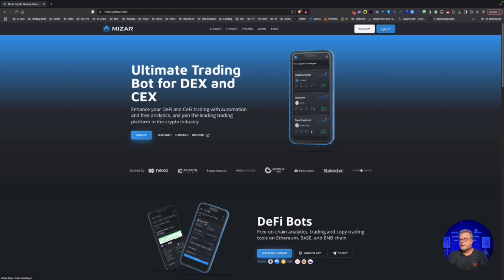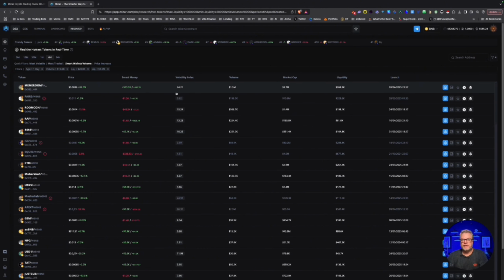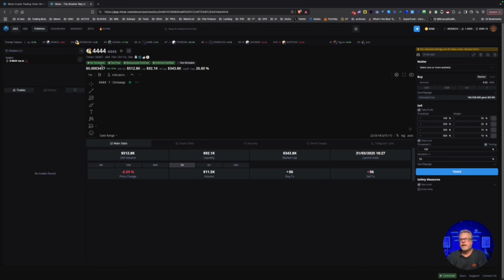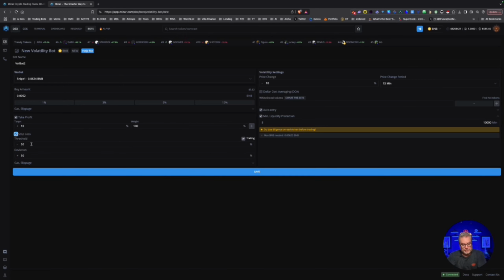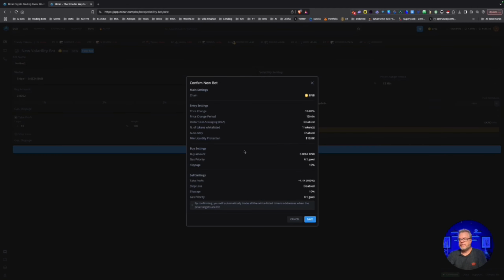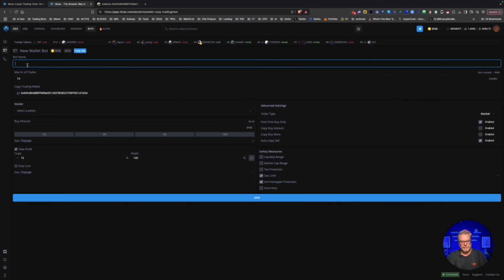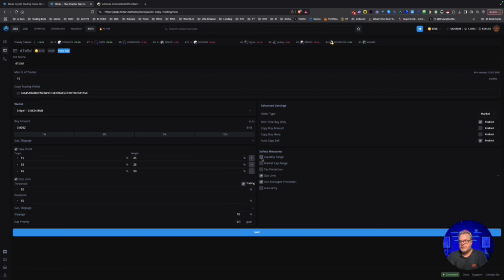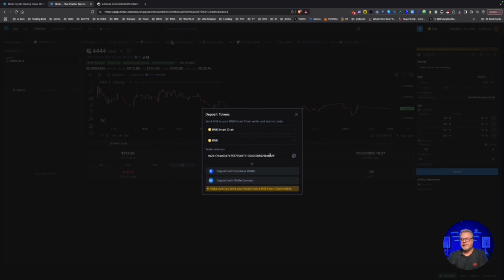Can You Really Make Money Trading Meme Coins on Binance?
🤖 Start Trading Today with Mizar!